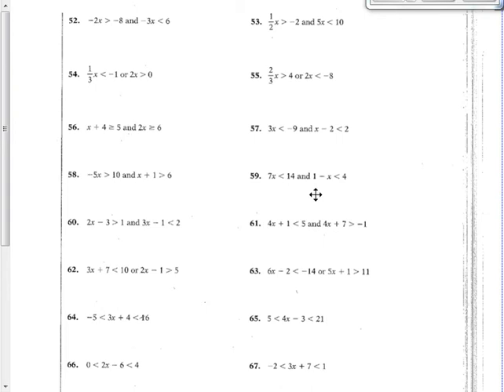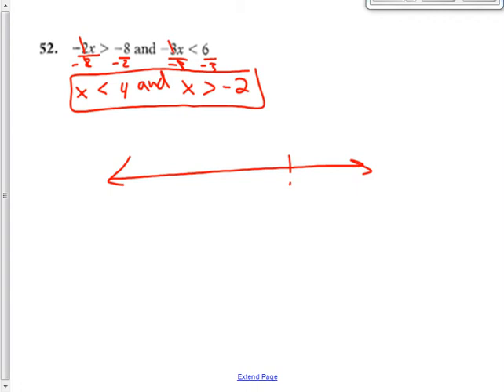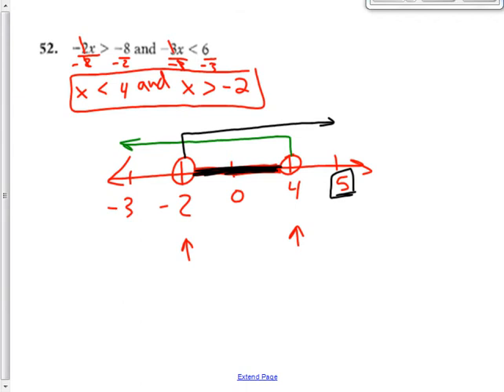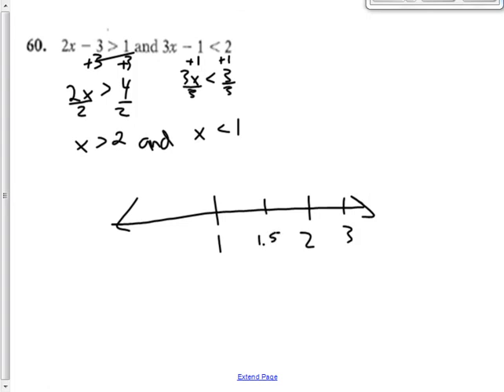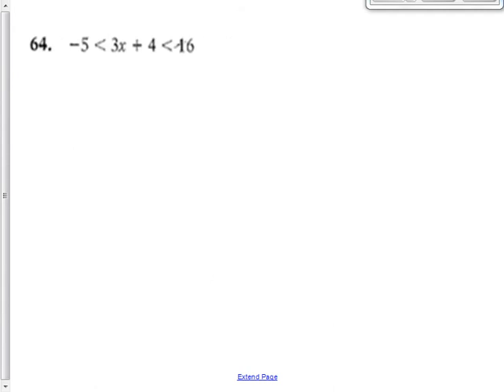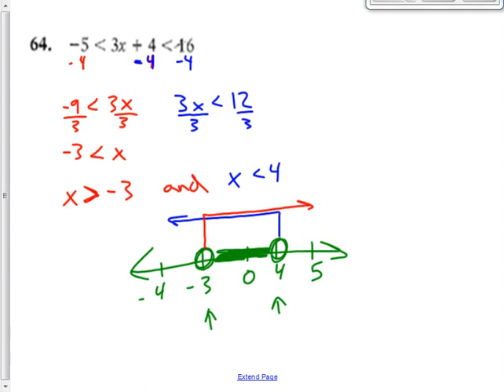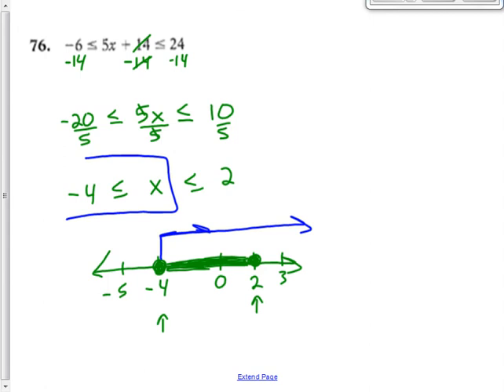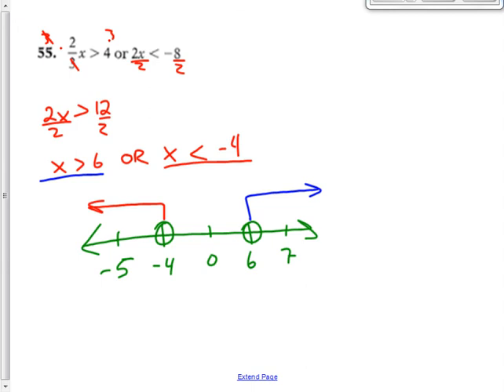2 1i Inequalities with and or